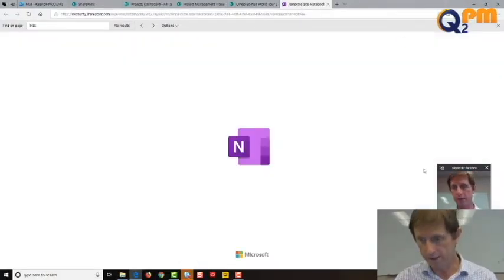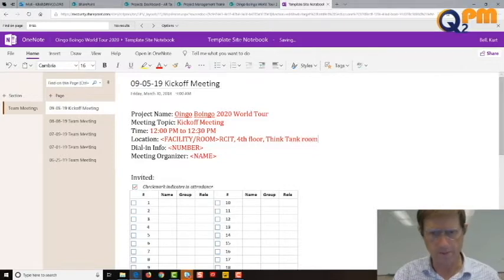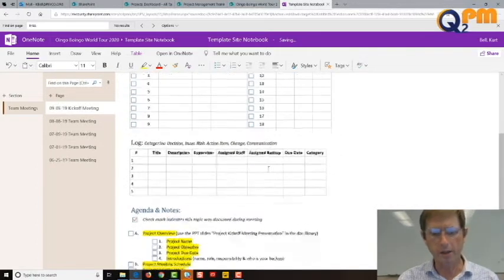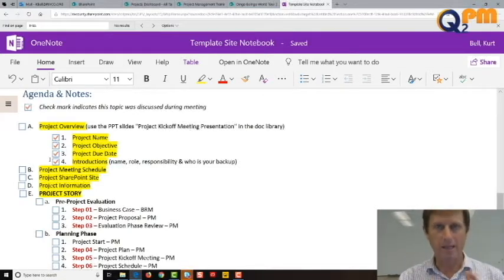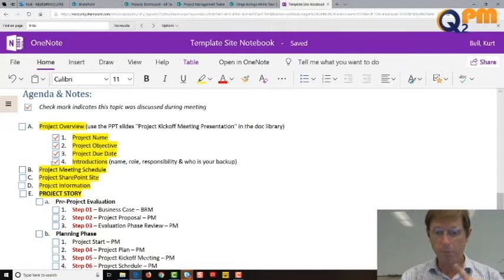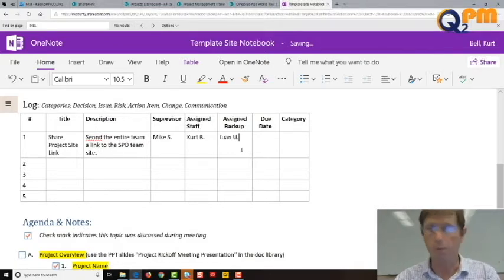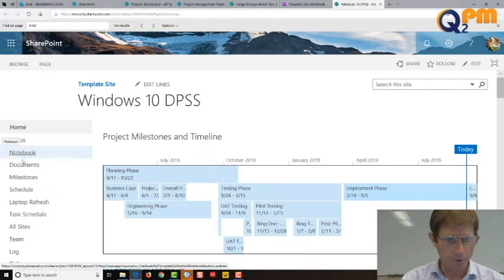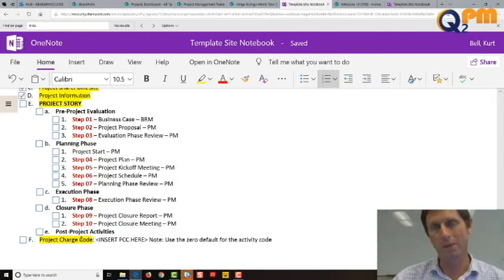PROJECT KICKOFF MEETING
The Project Kickoff Meeting is the first formal event involving the entire project team. Everyone is invited to this meeting in order to learn about the project and to ask and answer questions as a group. This is also the event where the team will introduce themselves to one-another and share their respective job roles, expectations and responsibilities. The Q2 Project Manager will meet with each of the team members before the kickoff meeting in order to explain the project and seek agreement on the team-member's role. This is done in order to ensure that everyone is on the same page regarding the part they will play in the project before the team formally comes together to begin work. A smooth project starts sets a good precedent for all coming project meetings.